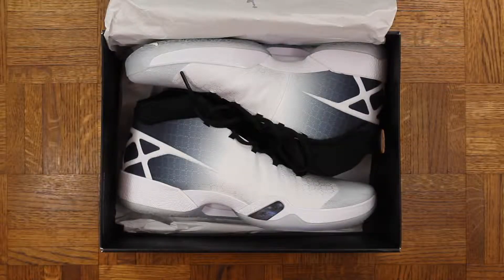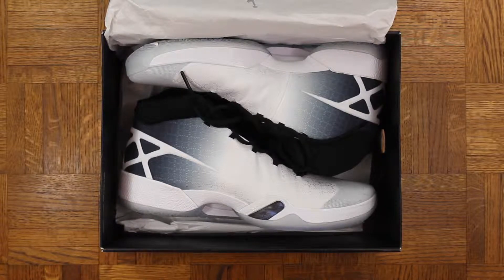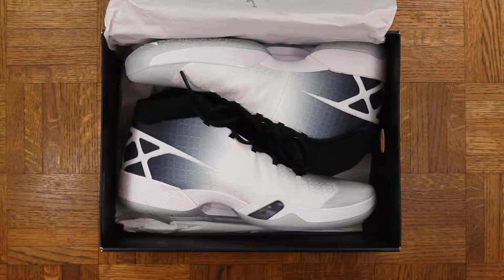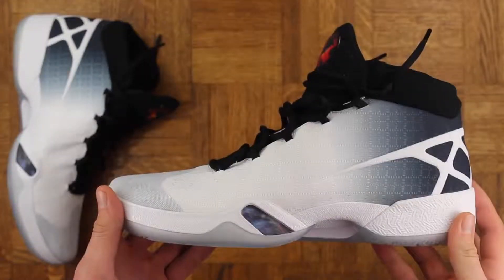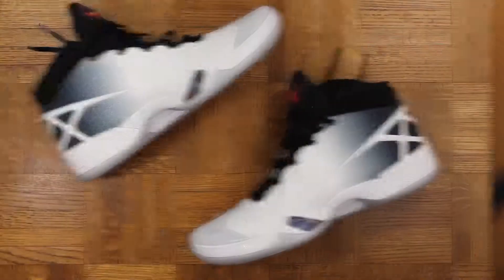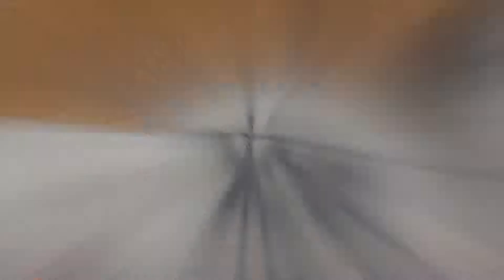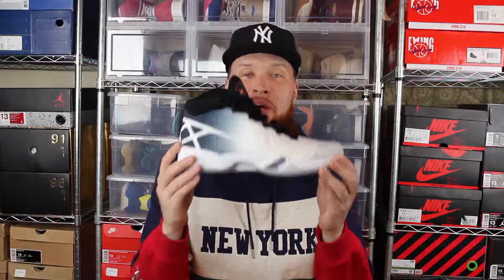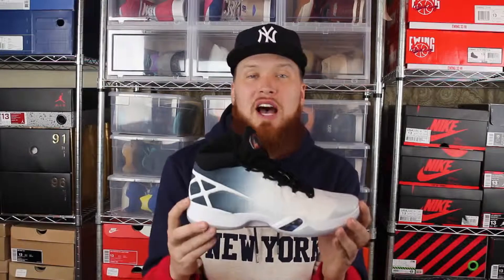AIR JORDAN 30 PERFORMANCE OVERVIEW MY INITIAL THOUGHTS!